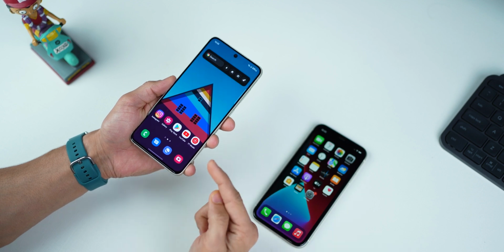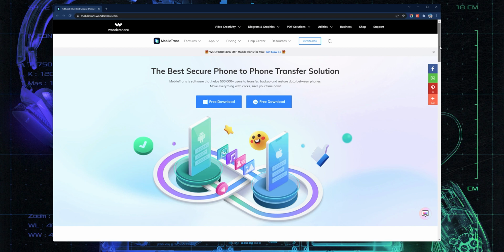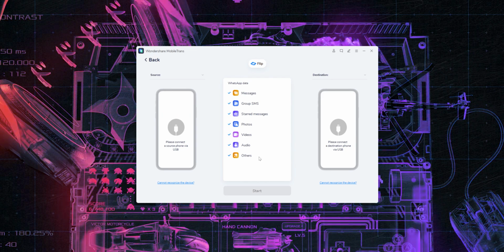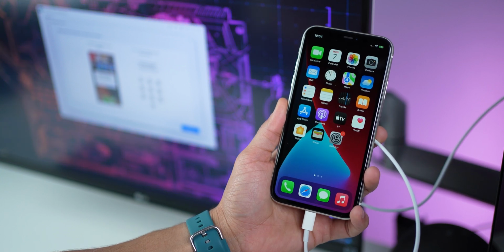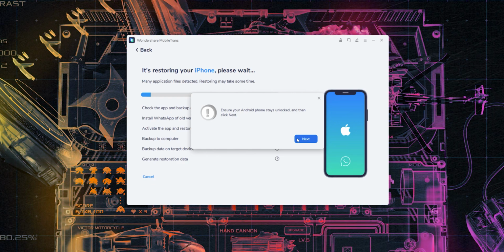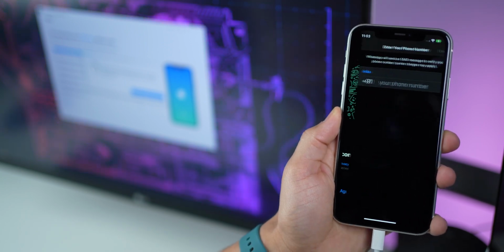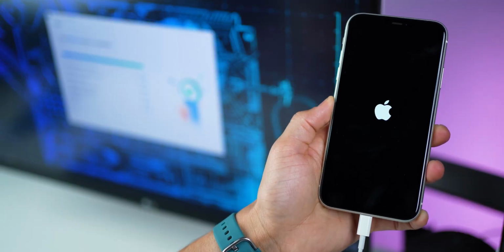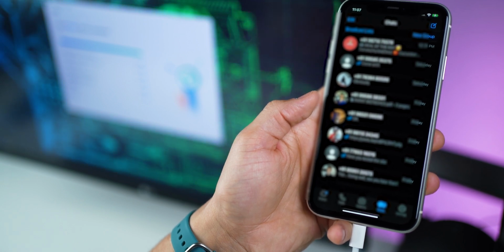How to Transfer WhatsApp Chats from Android to iPhone (2022)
Here's how to use MobileTrans from Wondershare to transfer WhatsApp data from Android to iPhone

Step by Step Guide to transfer whatsapp messages from android to iphone, transfer photos from android to iphone and transfer data from android to iphone with using the most useful method.

And although it costs $30, it is absolutely worth it. It completely takes away the stress of researching through the internet and trying and testing ways which could otherwise cause issues or loss of data. With this, it is just a bunch of clicks on your computer.

I demonstrate all the steps in this video, so you can simply follow it and successfully gets whatsapp transferred from your android device to an iPhone iOS device.

Timestamps:
00:00 Intro
00:31 Whatsapp does not natively support this
00:48 Simplest working solution - MobileTrans
00:58 Software installation and license
01:37 Connecting Android phone
02:14 Connecting iPhone
02:26 Start the transfer process
03:28 Software automatically reinstalls Whatsapp on Android
04:01 Activate Whatsapp on iPhone and continue
04:23 Turn off 'Find My Phone' on iPhone
04:25 iPhone Auto reboots for changes to take effect

My smartphone
My tablet

Audio Gear
Audio Mixer